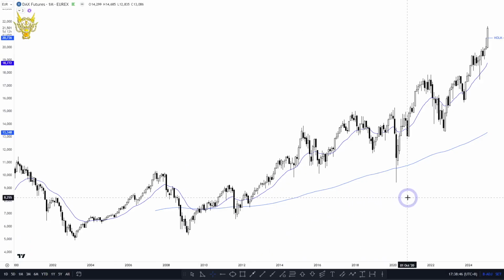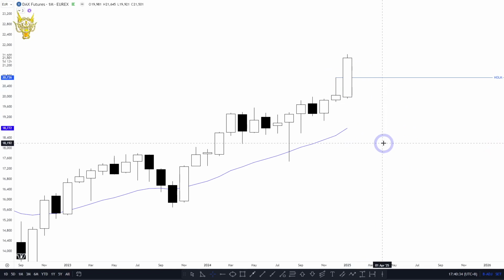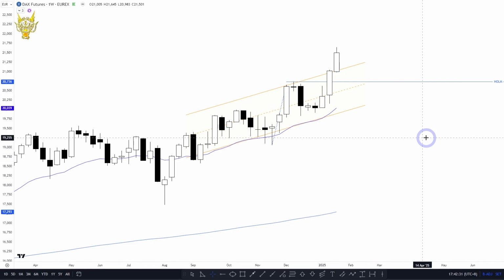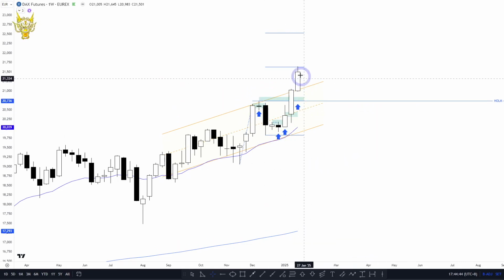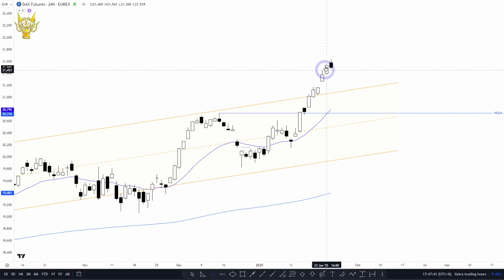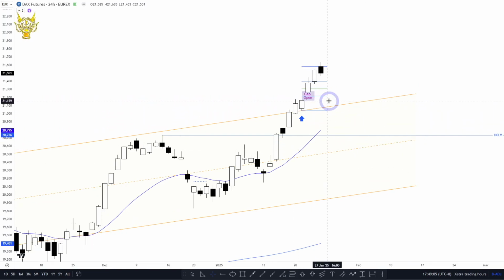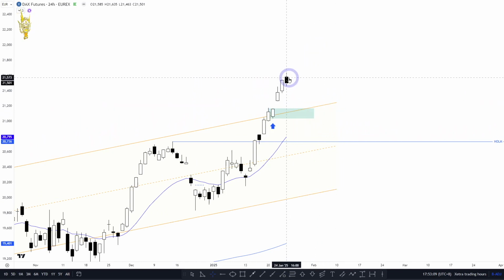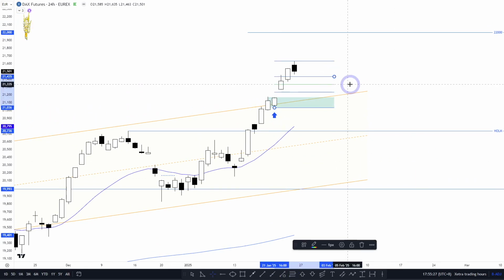DAX 40 Futures Trading: Weekly Price Action Breakdown - Jan 26, 2025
🔔 Review last week’s essential price action on the DAX 40 index with an in-depth Weekly and Daily charts analysis today, the 26th of January, 2025.

📊 Chapter Markers:
00:00:00 - Start
00:00:58 - Monthly Chart
00:02:16 - Weekly Chart
00:05:04 - Daily Chart

📊 Discover high-probability HTF trades for the upcoming week using proven price action strategies—don’t miss these critical setups!

📉 Compare your DAX 40 analysis with our expert breakdown and see how your predictions stack up. Are you prepared for next week’s market action?

📈 Master price action trading by identifying key levels, support and resistance, and market trends for the DAX 40.

🎯 Happy trading